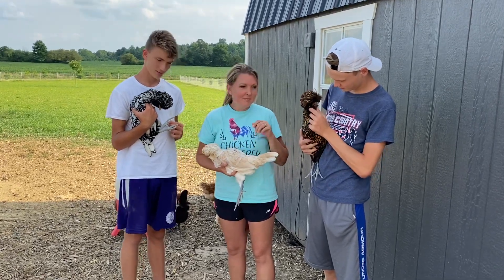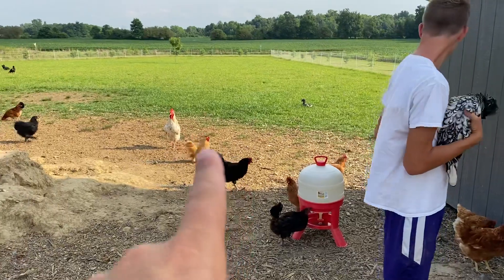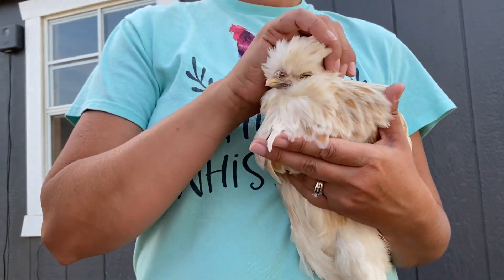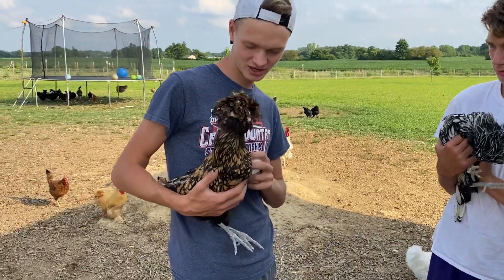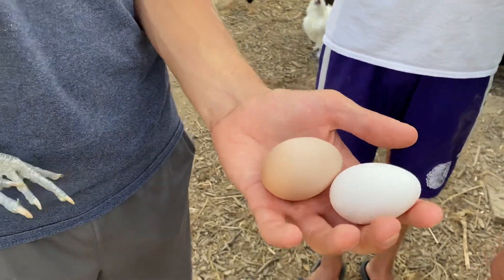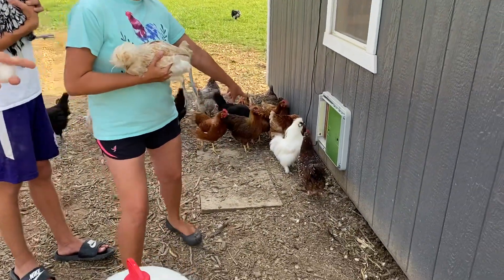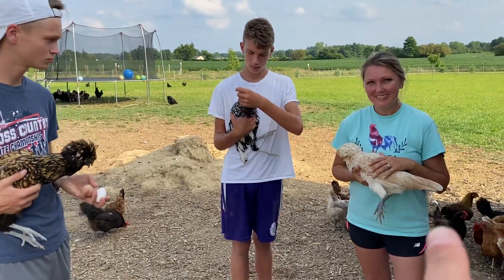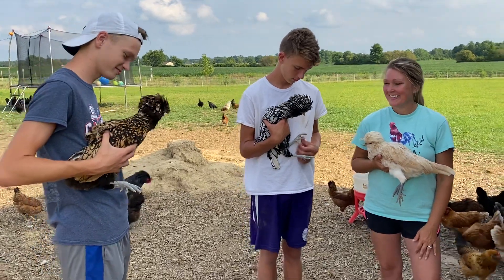Meet Our Polish Hens Here On The Homestead!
We have 3 varieties of polish hens on our farm. Gold Laced, Silver Laced & Buff Laced Chickens!